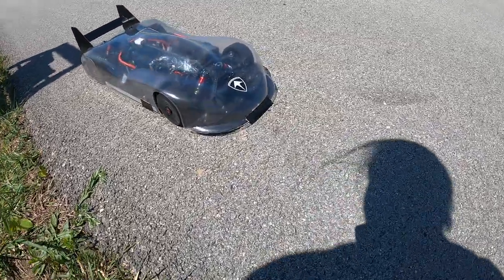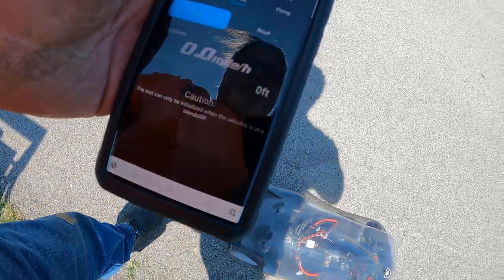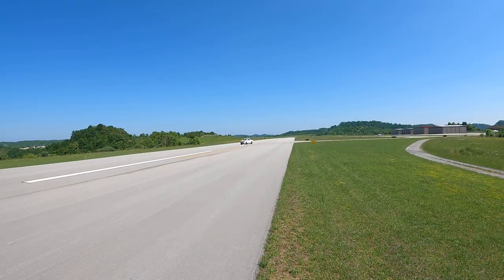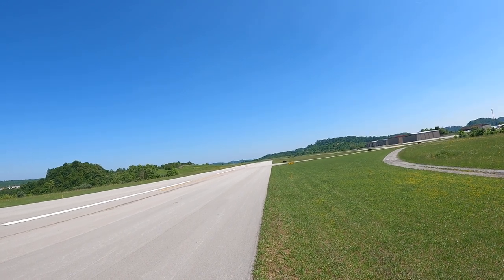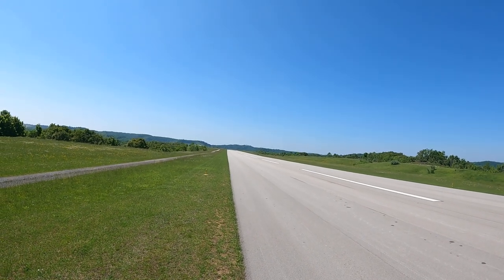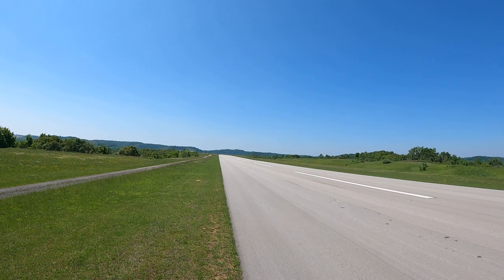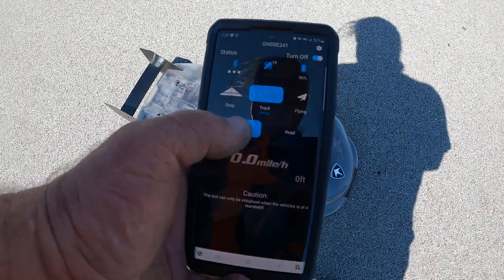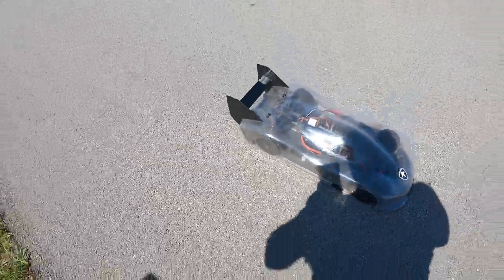First Test of the NEW. Angelelli Automobilli Preformancelimitless Body.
First time out testing this new body,  did well and ill be stepping it up a good bit next time out ,
Keep watching to see how it does